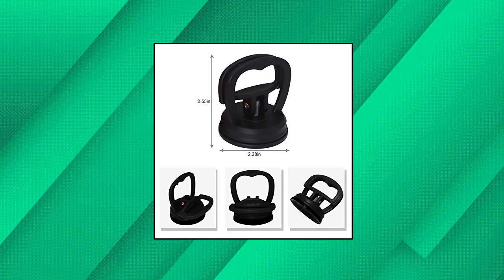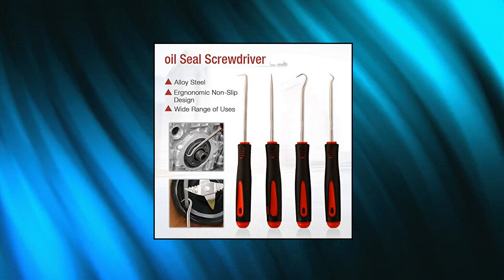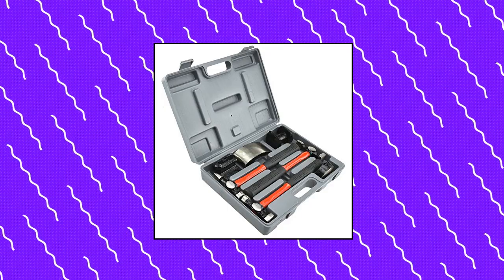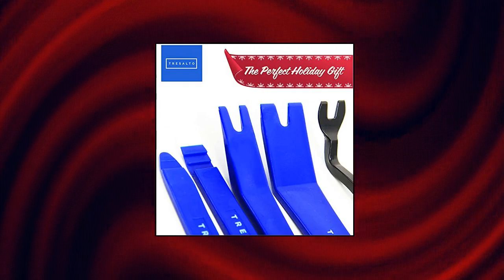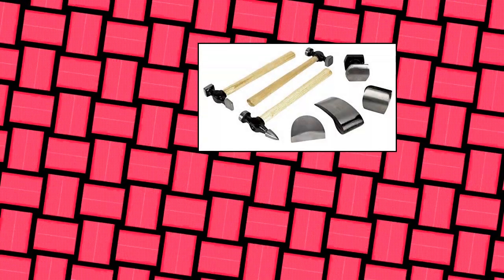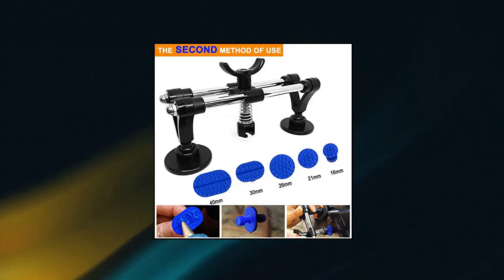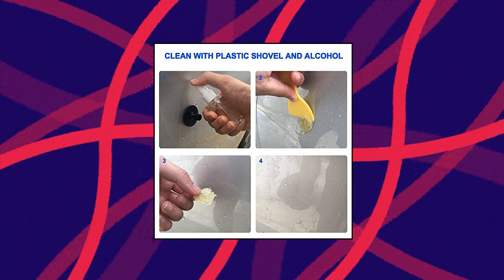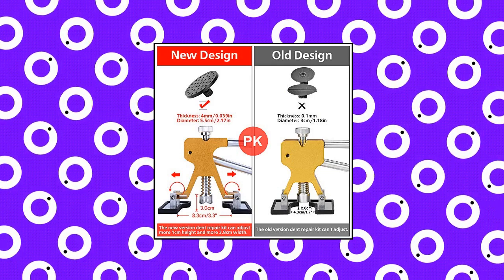Top 10 Car Body Repair Tools You Can Buy On Amazon Dec 2021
NEIKO 20709A Auto Body Fender Repair Hammer and Dolly Set | 7 Piece | Car Body Repair Tool Kit for Dents

Performance Tool W1007DB 7-Piece Auto Body Repair Kit with Carbon Steel Hammer Heads and Dollies on Wood Handles

Tresalto Auto Trim Removal Tool Set (Non Marring and No Scratch) Fastener Removal Tool - Auto Trim Kit Car Tools - Easy Removal of Car Door Panels

Manelord Auto Body Dent Repair Tool - Dent Repair kit with Slide Hammer T bar Dent Puller for Car Body Hail Dent Removal Dent Remover Automobile Body Repair

GOOACC 3 Pcs Clip Pliers Set  Fastener Remover - Auto Upholstery Combo Repair Kit with Storage Bag for Car Door Panel Dashboard

GLISTON Paintless Dent Puller – Golden Dent Puller Kit

BYNIIUR 88 Pcs Trim Removal Tool

Manelord Auto Body Repair Tool Kit